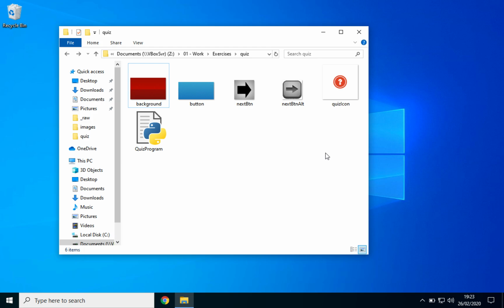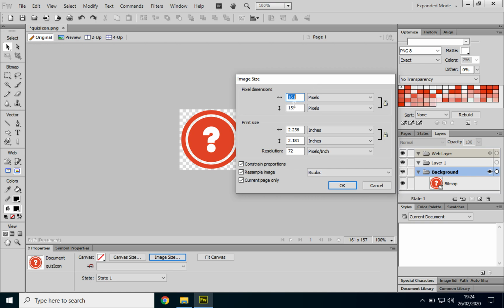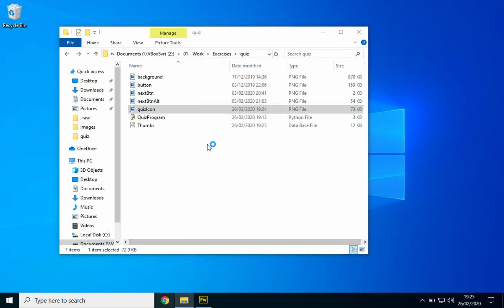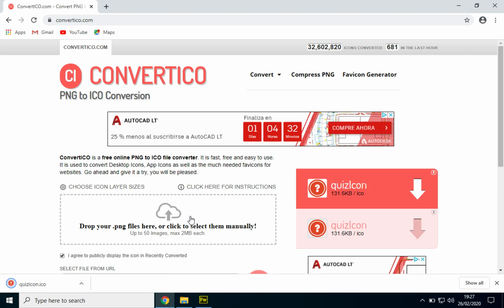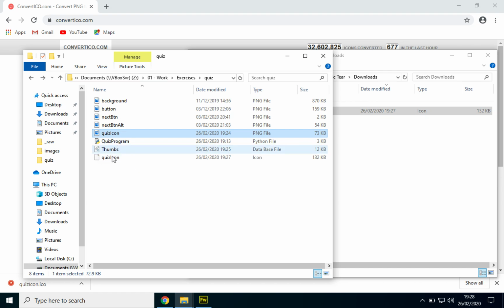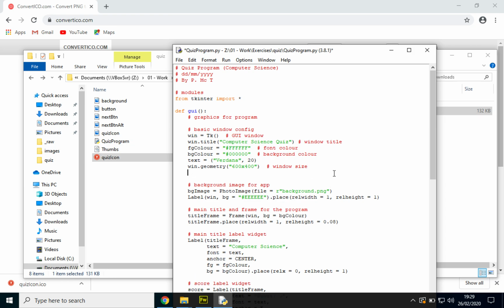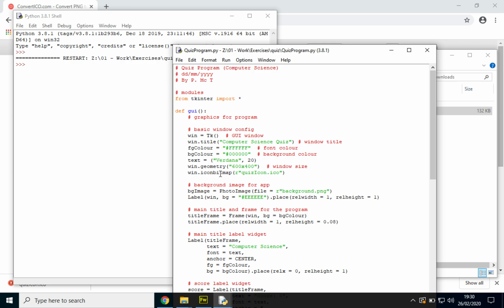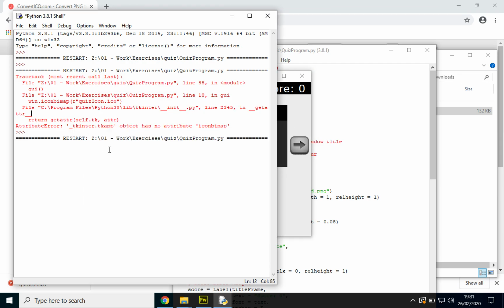07 Adding a Windows Icon to a Python program using Tkinter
This video demonstrates how to convert a png image file into a ico so that it can be used in Python with the Tkinter module.